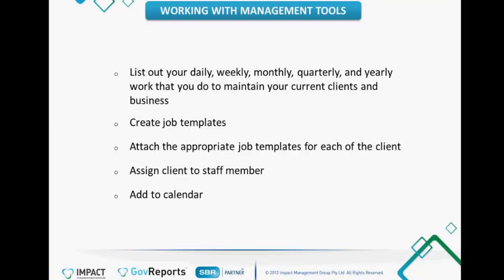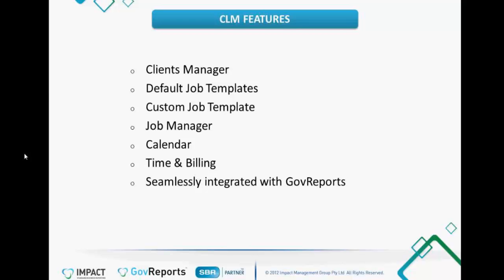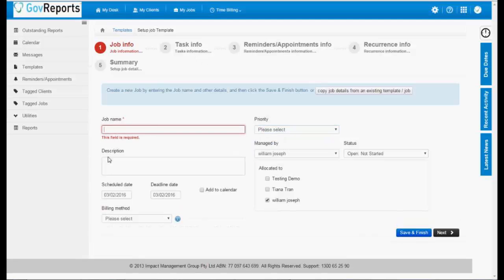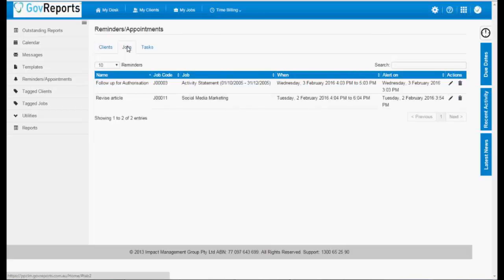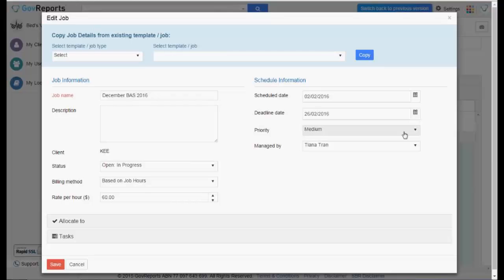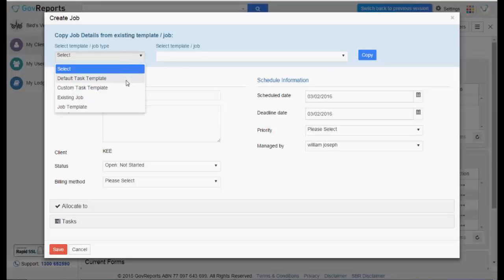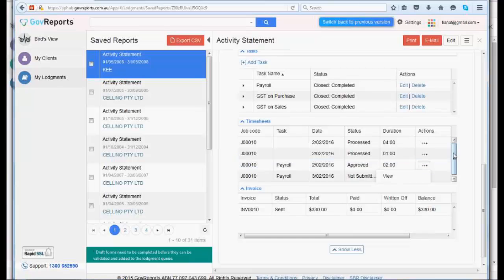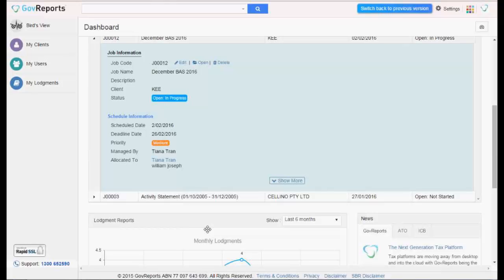GovReports Webniar 03-02-2016 05:00 PM